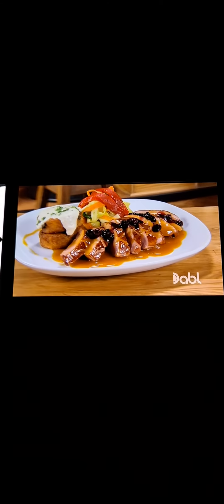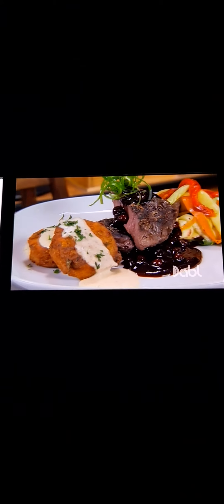You gotta eat here